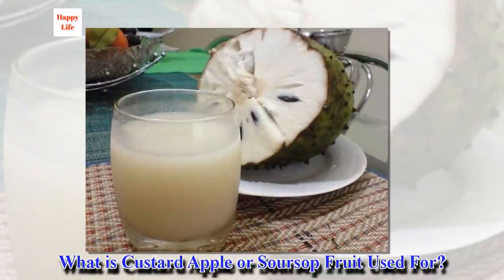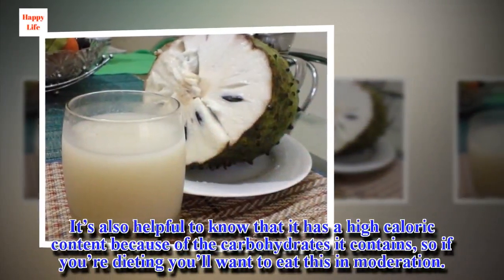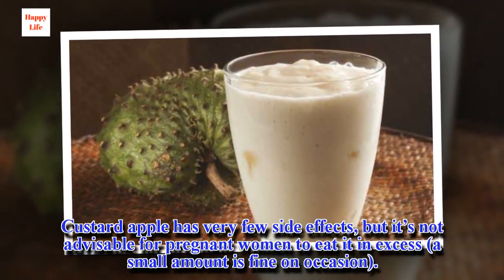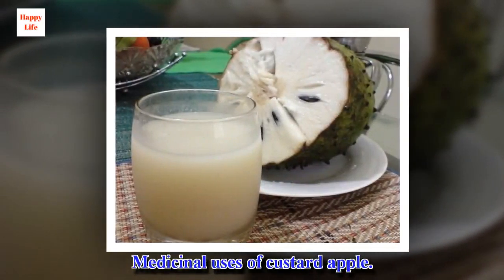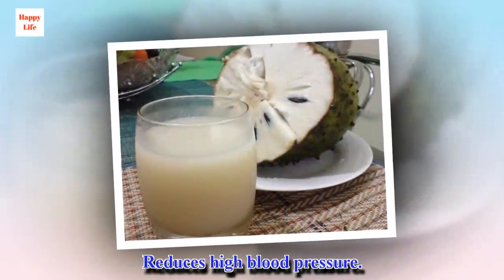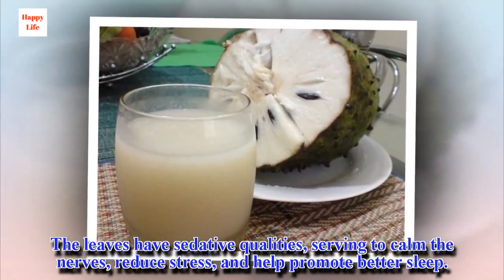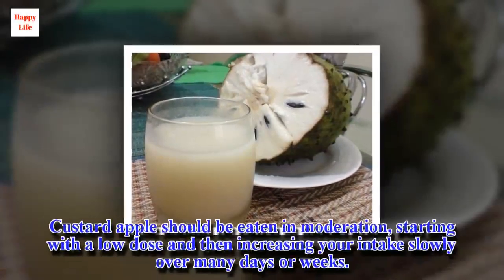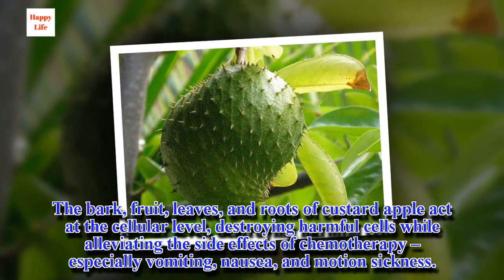What is Custard Apple or Soursop Fruit Used For?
Also known as graviola and soursop, custard apple is a native perennial fruit that’s native to Mexico, the Caribbean, and Central and South America.